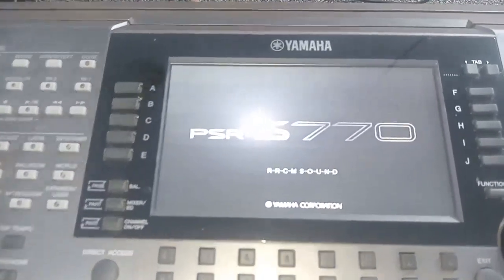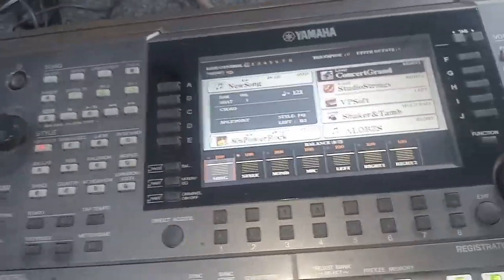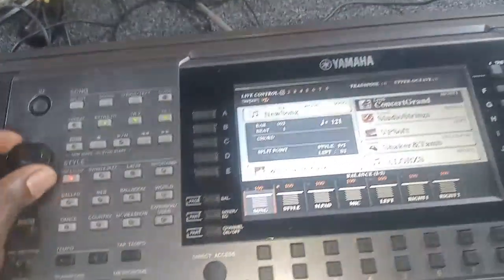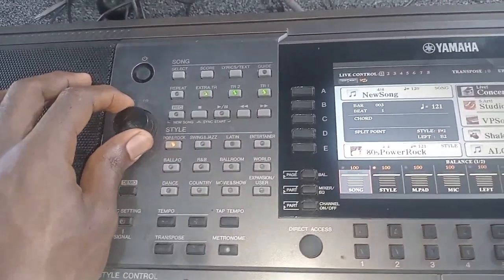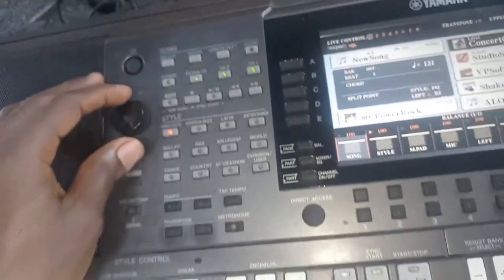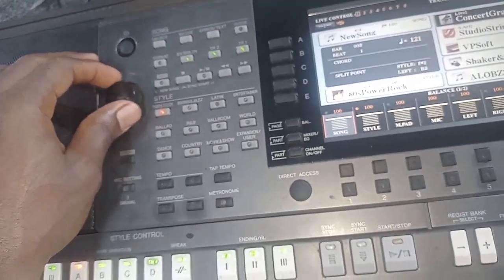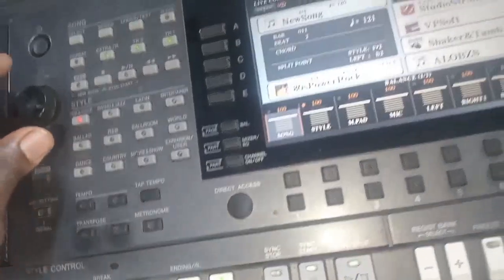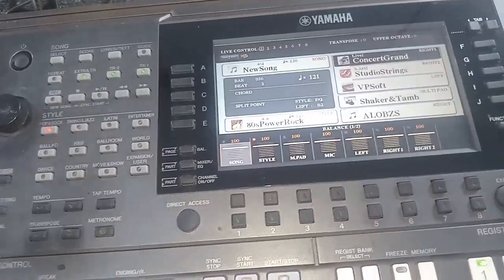REPAIR OF YAMAHA PSR S770 WORKSTATION. For enquiry 07034481622 or 08134025174